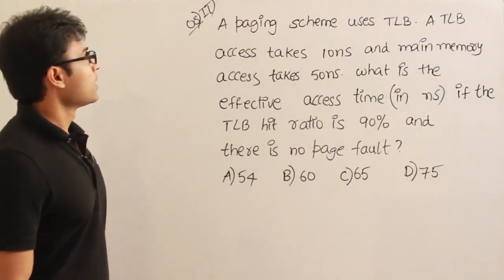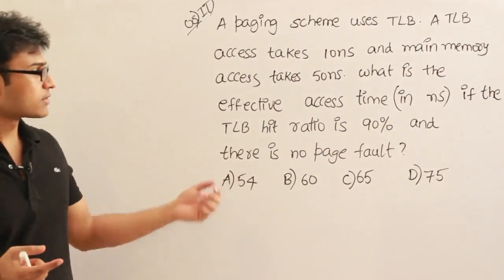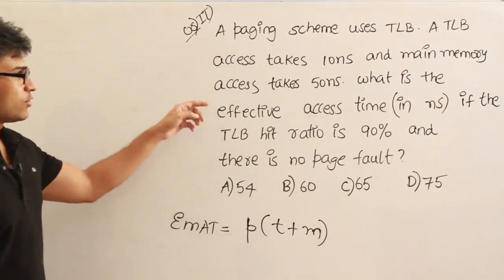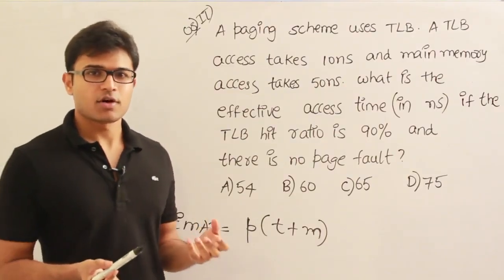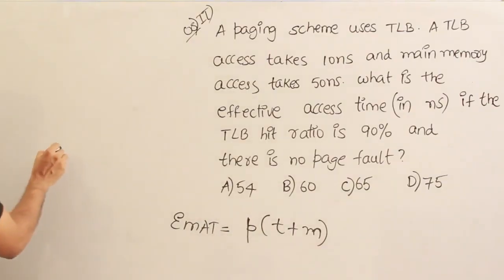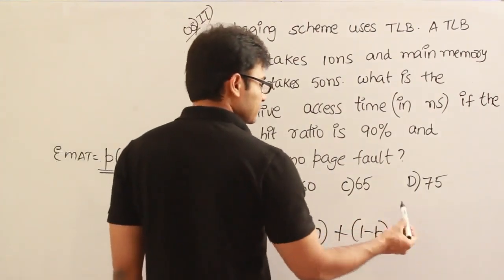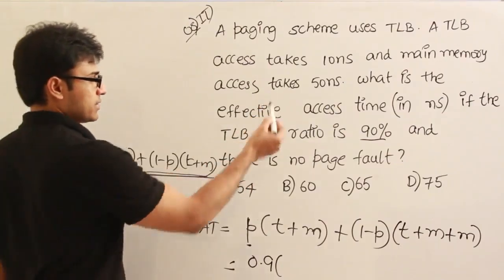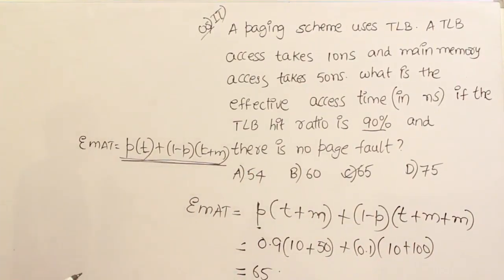131 Gate 2008 question on TLB